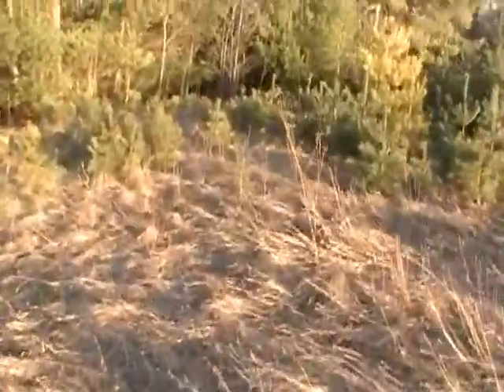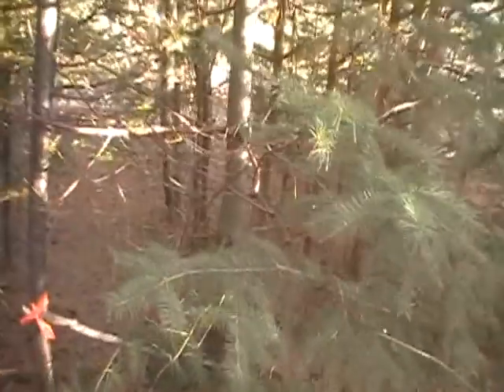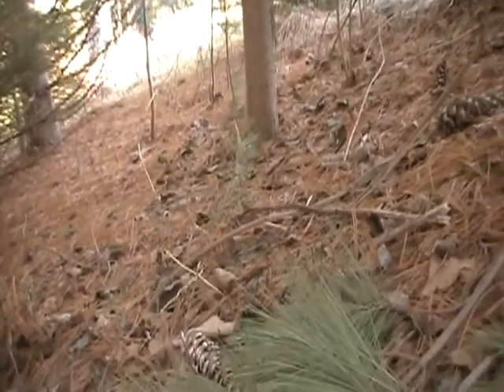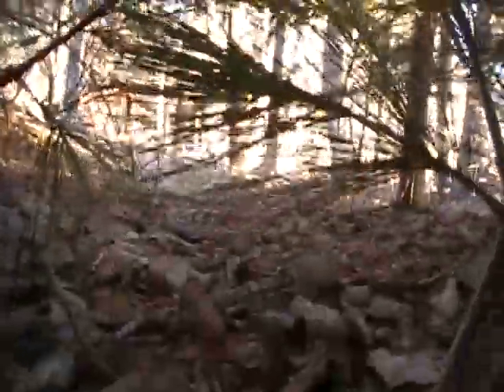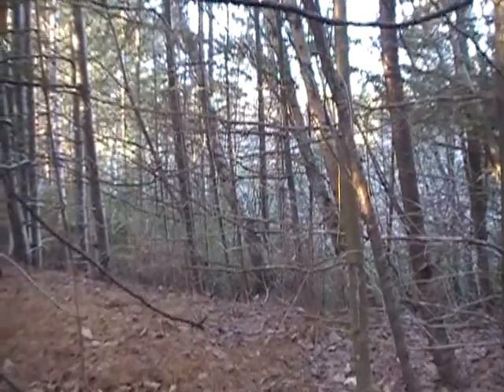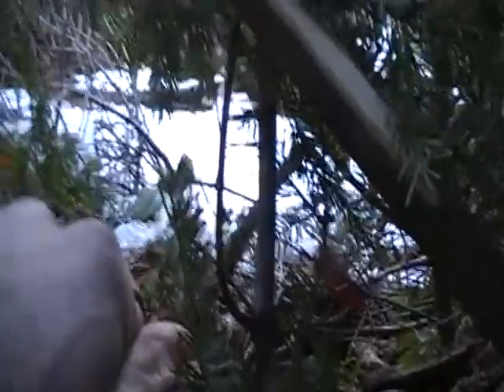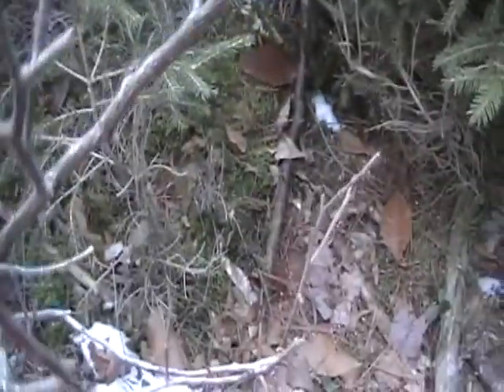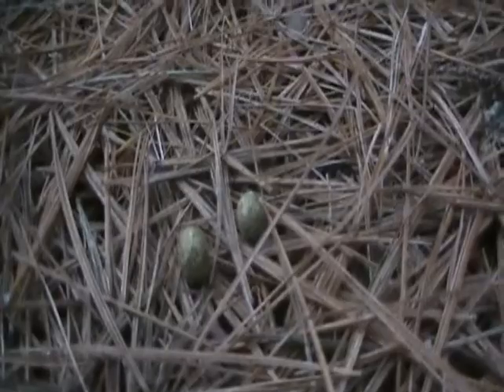Rabbit Snaring Day 10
Out in the woods checking the snares for the 10th day with still not luck. Look out for more snaring hunting and outdoor videos to come.